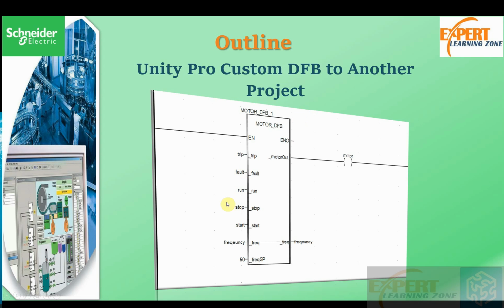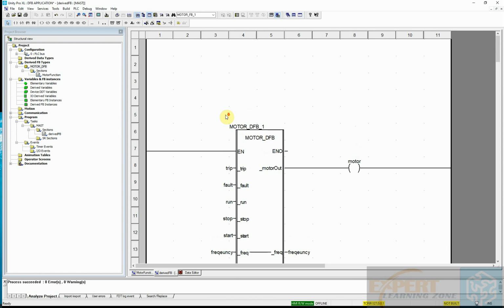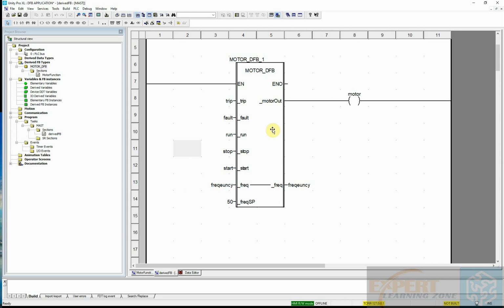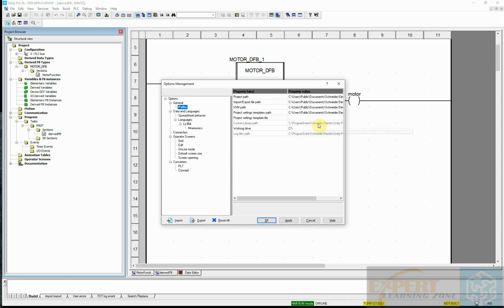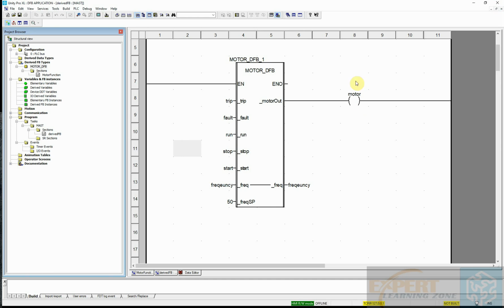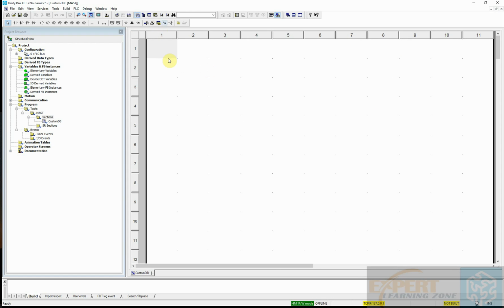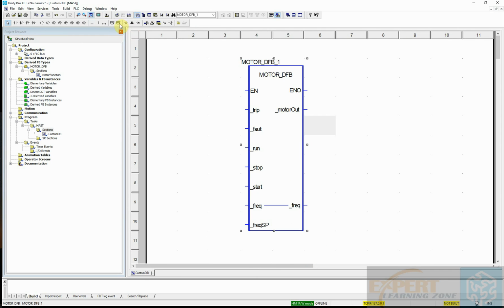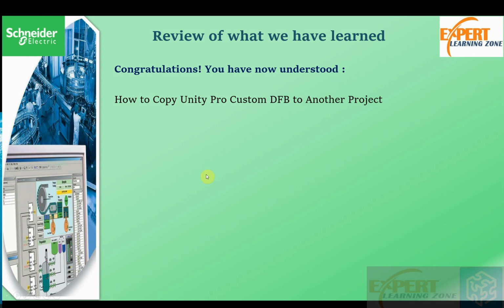Lecture 36: UNITY PRO | plc programming copy custom derived function block (DFB) to another project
Learn plc programming via UNITY PRO

Welcome to the schneider plc (programmable logic controller) programming channel. This is an industrial control system and industrial automation programming course. It will be used for plc automation and plc programming ladder logic. This video will teach you how to create and used derived functions and function blocks (DFBs) in the Unity PRO PLC software.
Because you do not need PLC hardware to learn how to program Modicon PLCs, this UNITY PRO training video series is the finest tool for learning industrial automation. Through these tutorial videos, you will be shown exactly how to use the UNITY PRO software to simulate
Modicon M340 instructions using the UNITY PRO virtual PLC software in these tutorial videos.

What you will get in this channel

plc
industrial control system
industrial automation
plc programming
schneider plc
plc automation